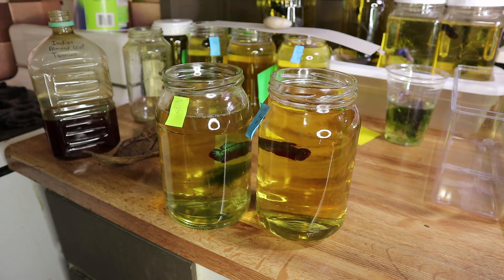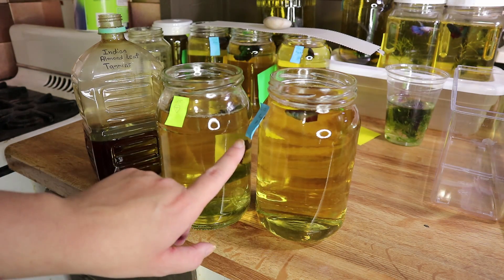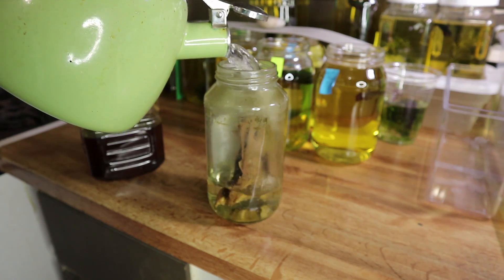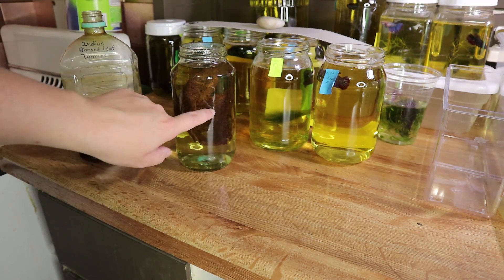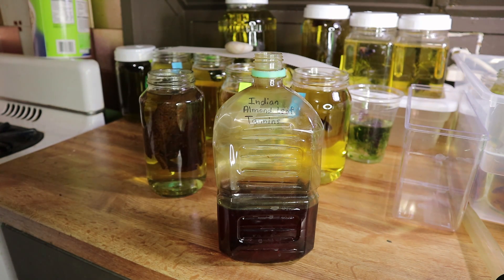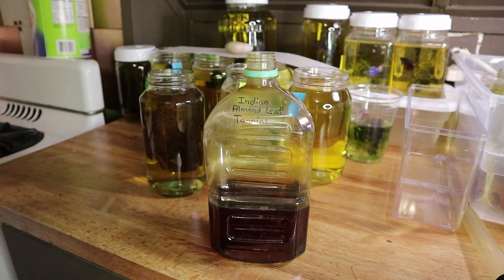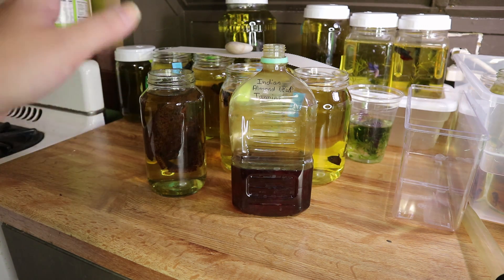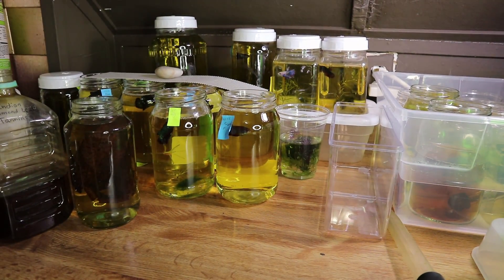Indian Almond Leaves | The Secret to healthier Betta Fish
I love using Indian Almond leaves (aka Catappa leaves) because they release Tannins into the water. This mimics the bettas natural environment, lowers the pH, and makes Ammonia less toxic. Indian almond leaves are often described as ”the poor man’s water conditioner” due to their capacity of altering the water chemistry in an aquarium.

Betta Supplies and Filming Equipment